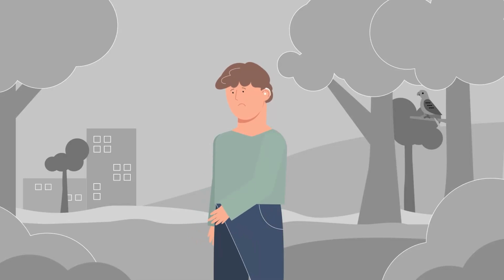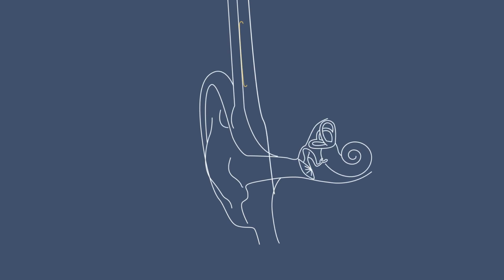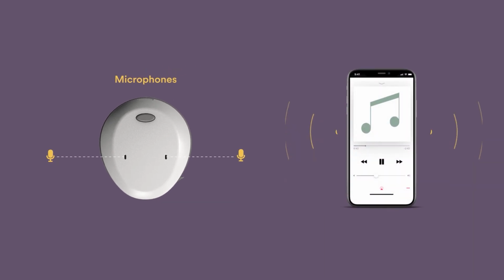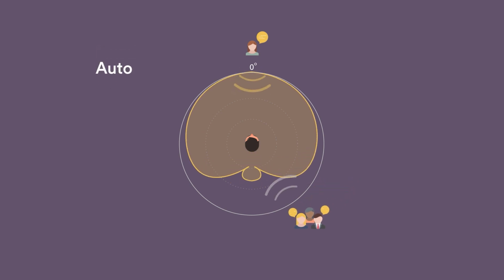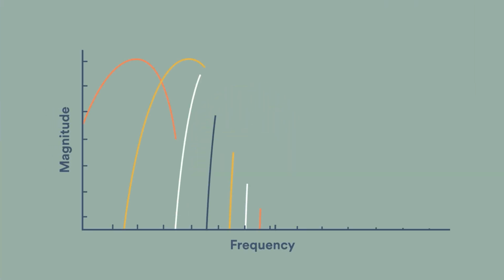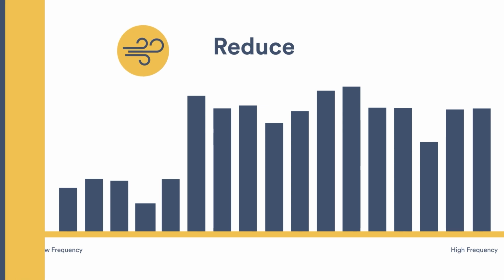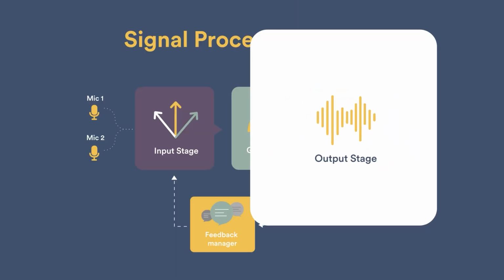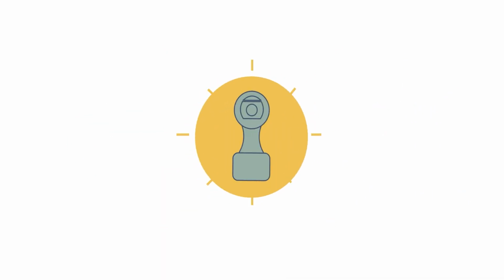Cochlear™ Osia® Signal Processing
Watch this video to learn how bone conduction systems can help patients with single-sided deafness, mixed hearing loss or conductive hearing loss and take a look inside the Osia System's signal processing.